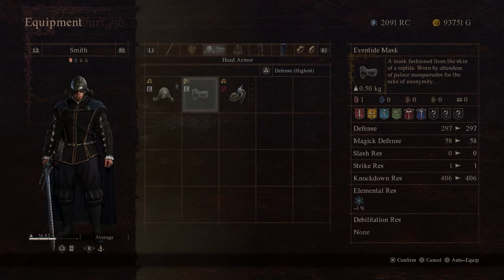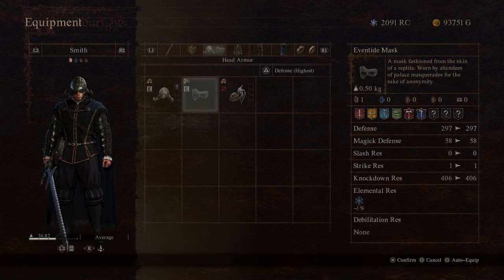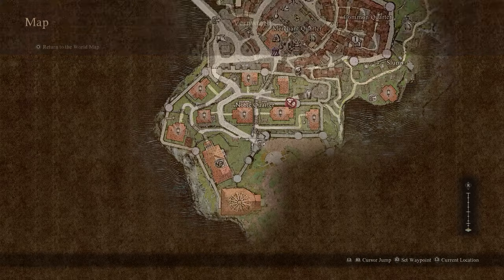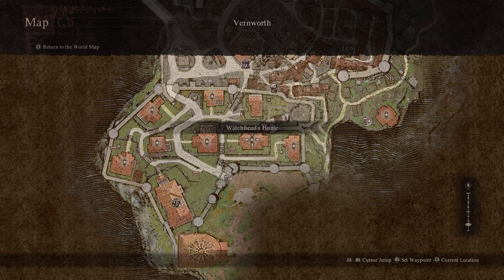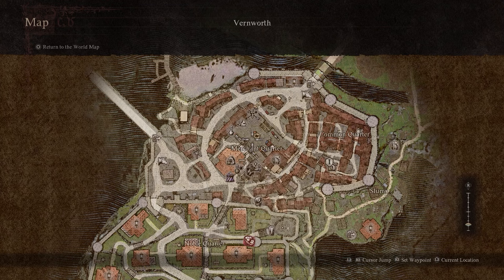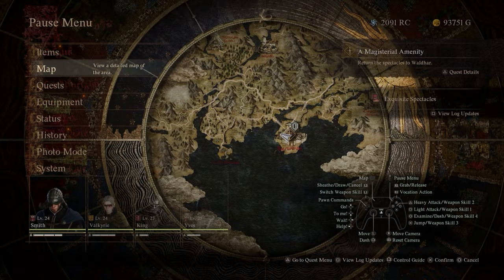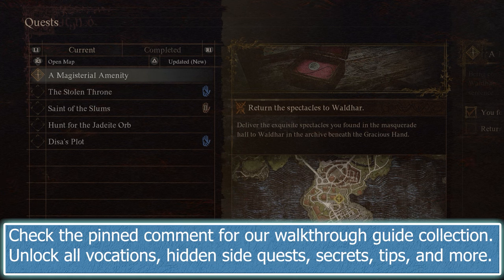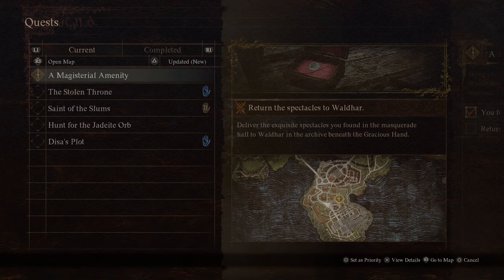Where To Find Courtly Clothes Masquerade Mask & Clothing In Dragon's Dogma 2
In this guide we show you Where To Find Masquerade Mask & Clothing In Dragon's Dogma 2